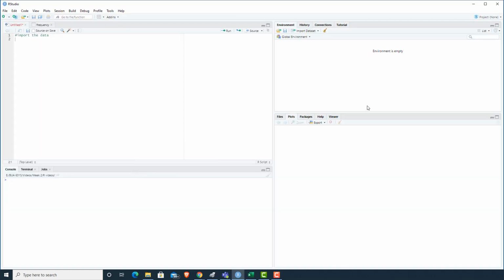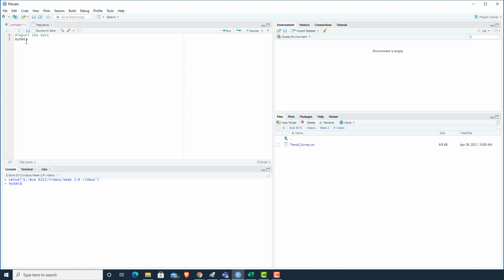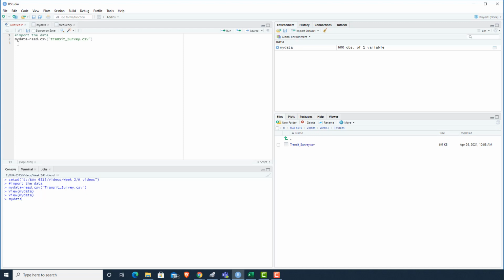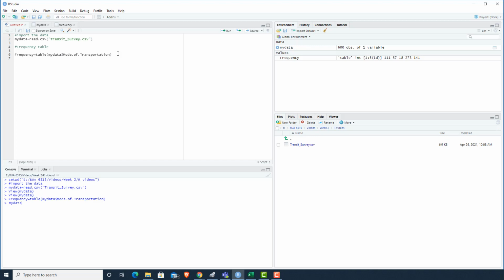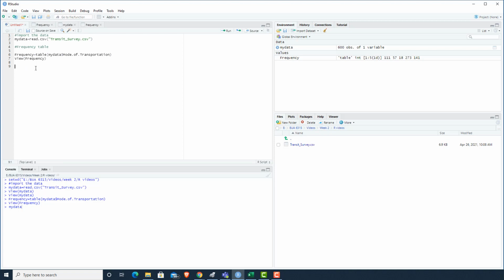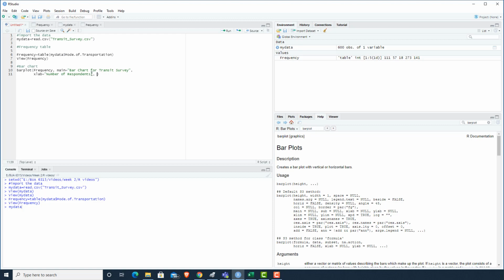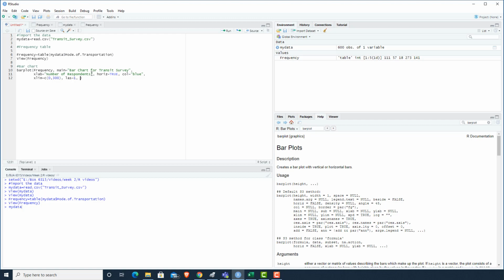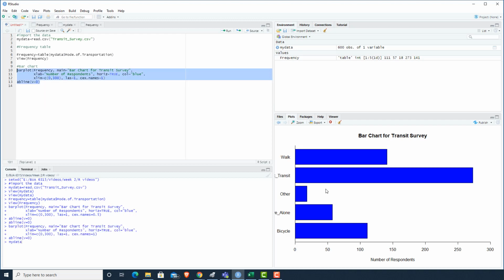Week 2 - Video 1 - Frequency Table and Bar Chart in R